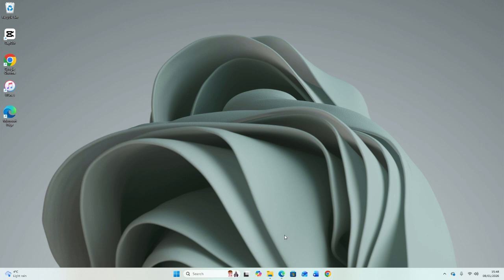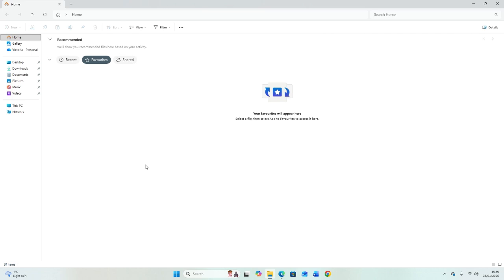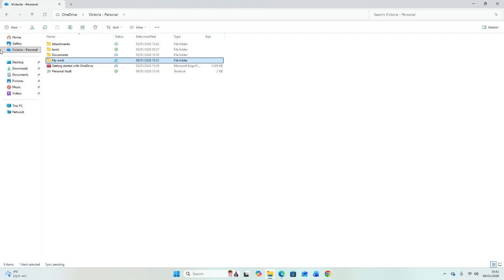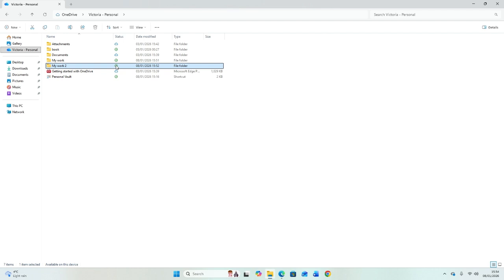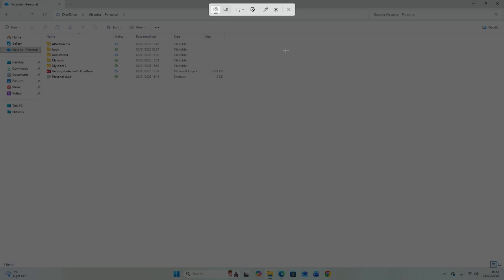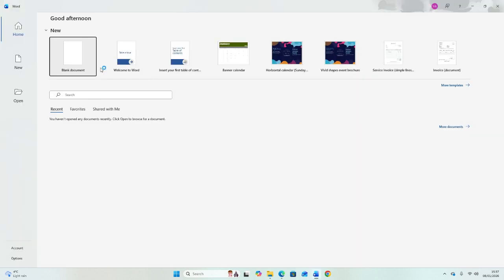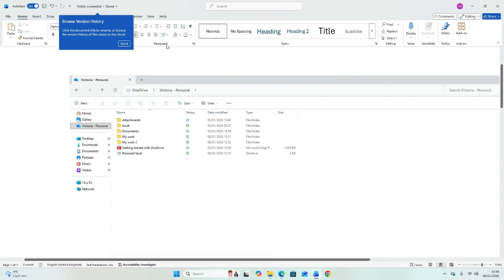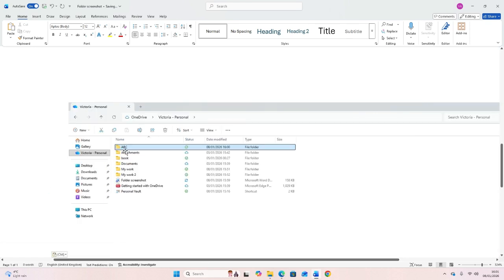CREATING A FOLDER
Learn how to create a folder using Windows 11 in this step-step beginner tutorial. Entry 3 EDSQ

Create folder in OneDrive
OneDrive windows 11 tutorial
Essential digital skills entry 3
gateway EDSQ
OneDrive for beginners
windows 11 digital skills
entry level digital skills
how to use OneDrive
file management windows 11
cloud storage for beginners
digital skills for adults
EDSQ entry 3 tutorial
basic computer skills
how to organise files
OneDrive step by step